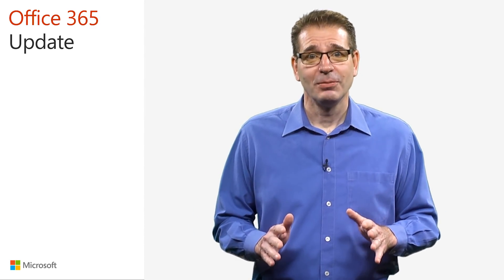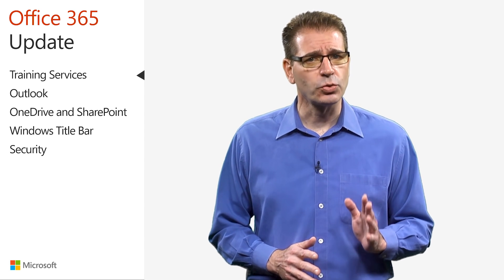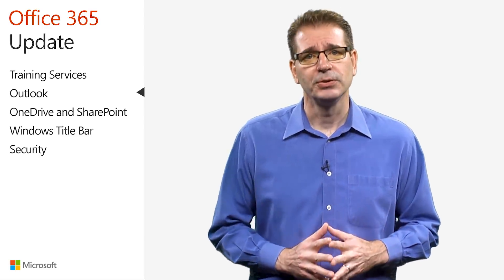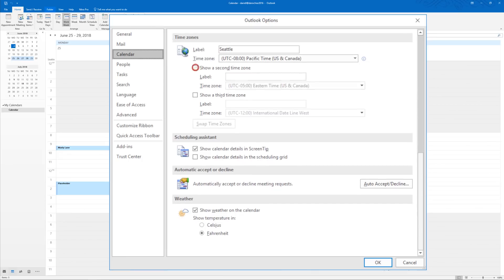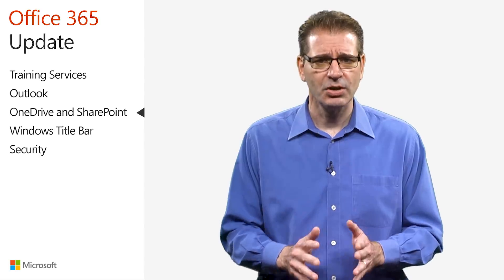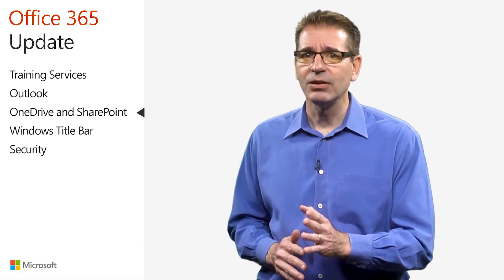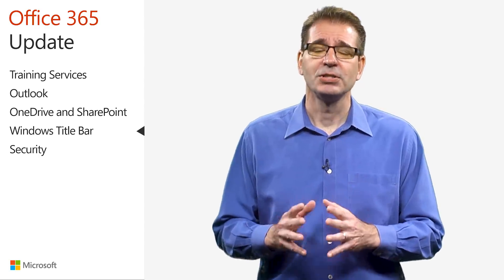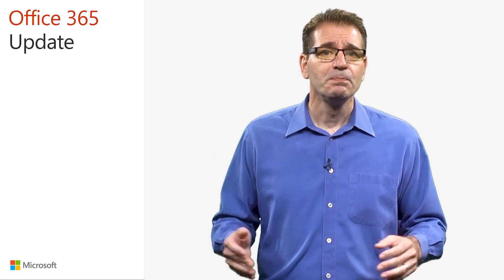Office 365 update for June 2018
Jim Naroski covers recent enhancements to Office 365, Microsoft's cloud-based productivity solution for the modern workplace. The course transcript, complete with all links mentioned, is available

Here are the topics covered in the June Update:

Training Services [0:18]
Outlook [1:59]
OneDrive and SharePoint [5:18]
Windows Title Bar [7:42]
Security [8:35]